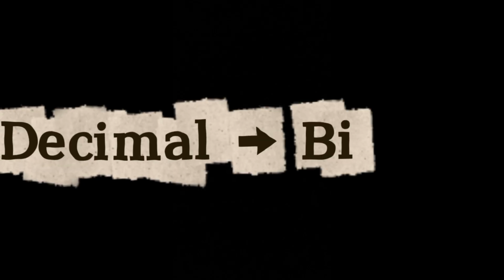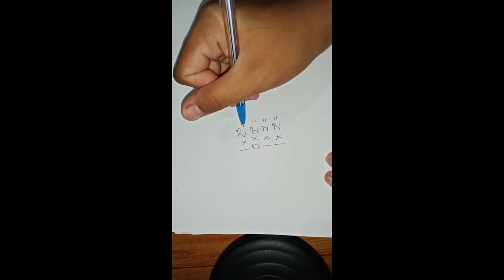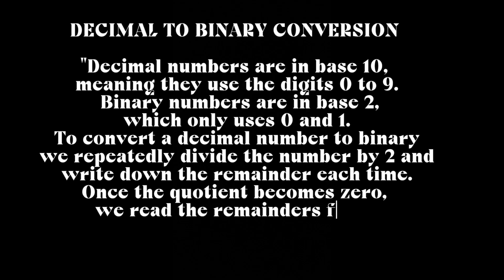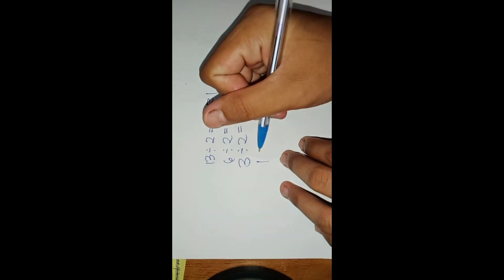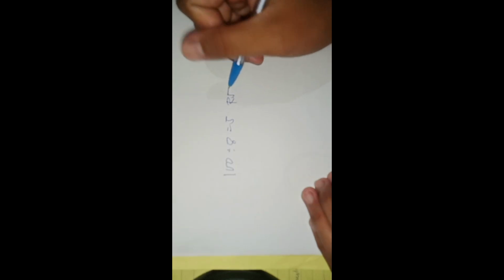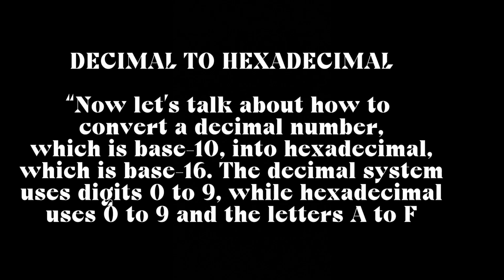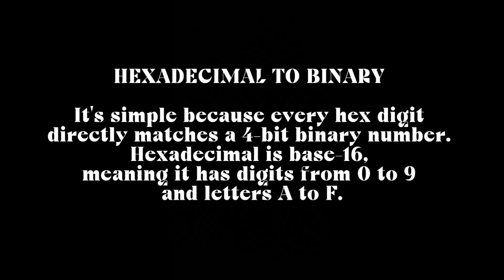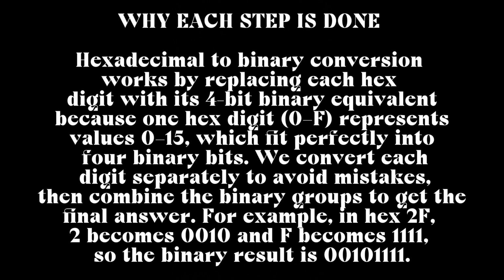Five common number system conversions